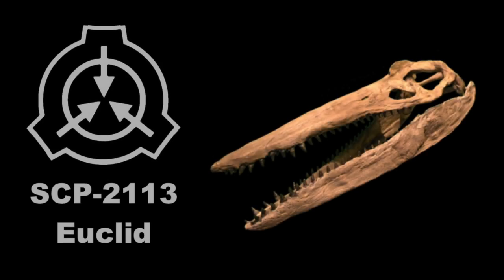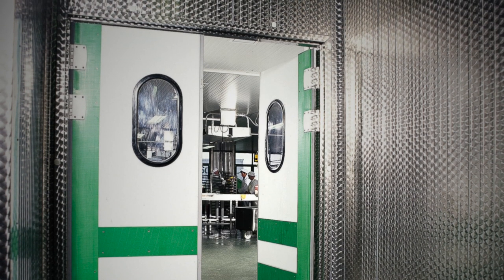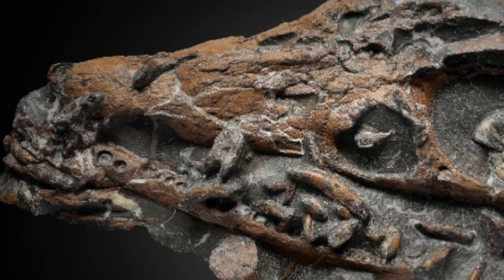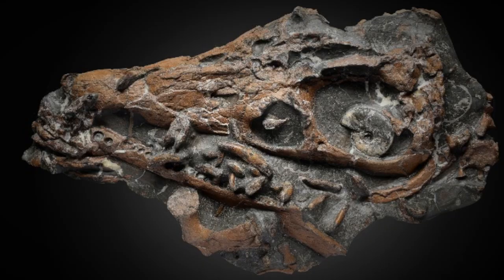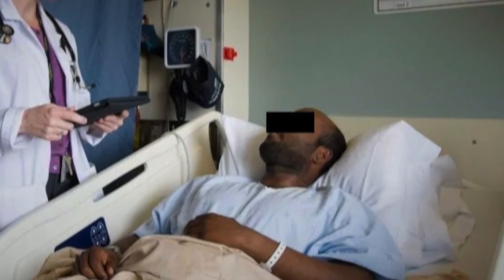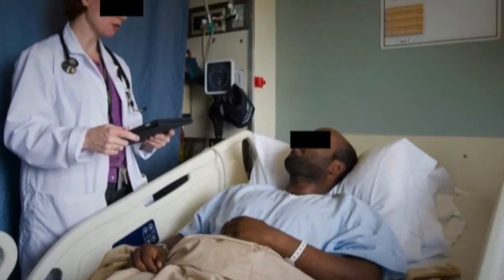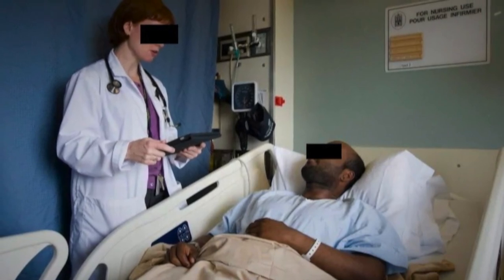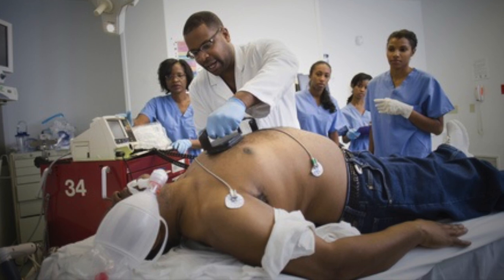SCP-2113: Haunted Liopleurodon Skull